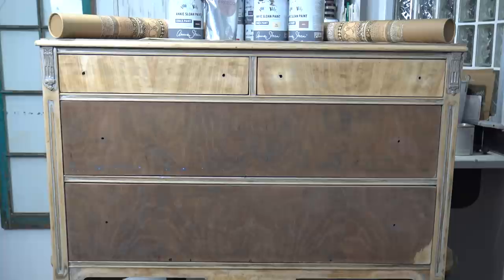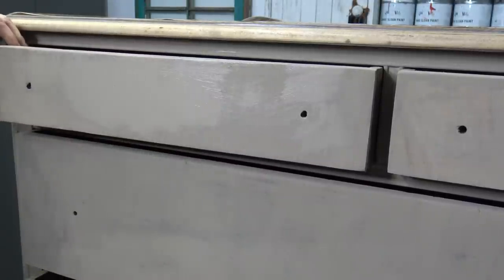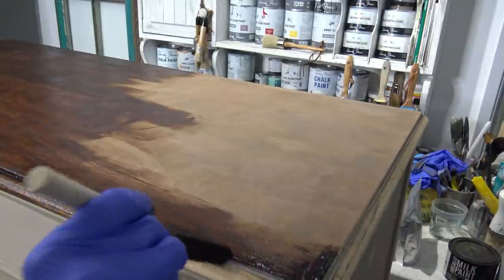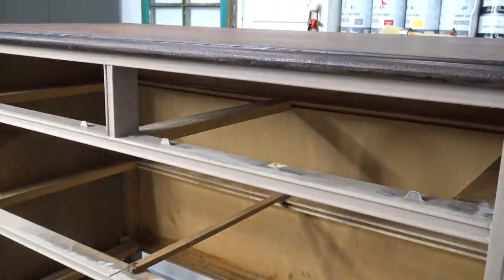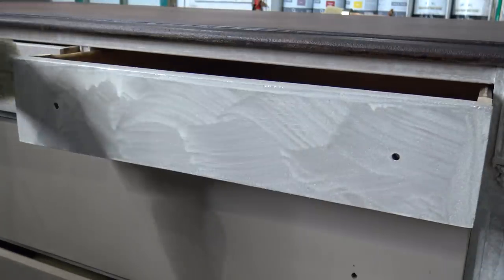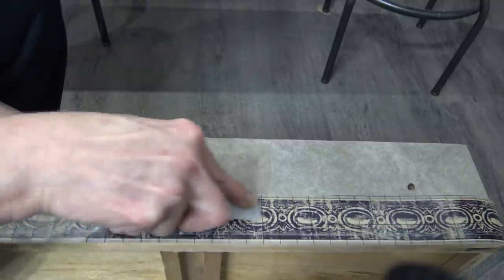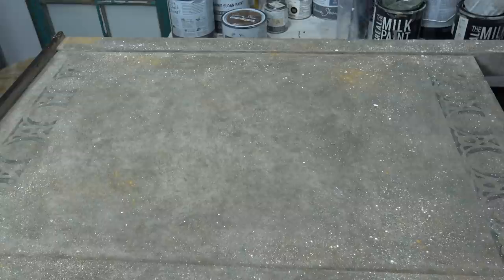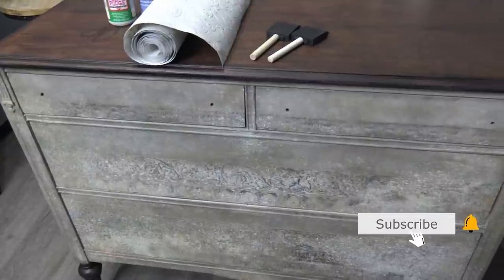Chalk Painting Furniture with Old World Effect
In this chalk painting furniture tutorial you will learn how to create a chalk paint furniture with an Old world effect!  This is a great way to do a furniture makeover using chalk paint and it is a great DIY weekend project to restore furniture that still looks great, but just needs some chalk paint love! This tutorial will show you how to do chalk paint so you can upcyle old furniture you may have!

Chalk Paint Local Stockist for The Reclaimed Heirloom (British Columbia Canada):
The Passionate Home: